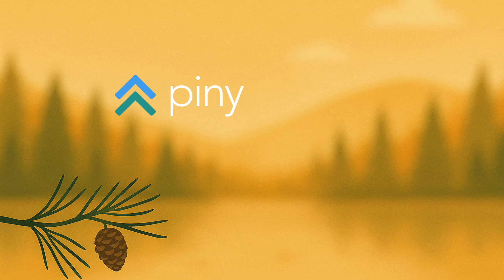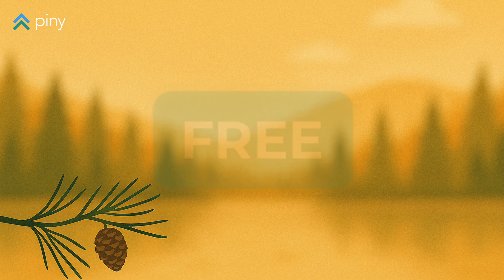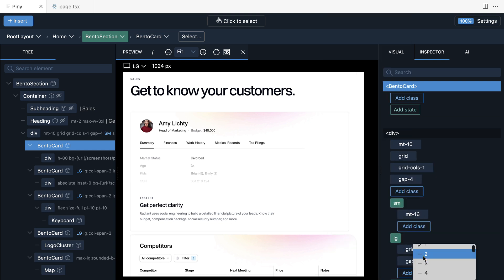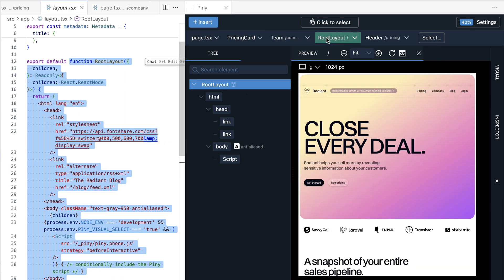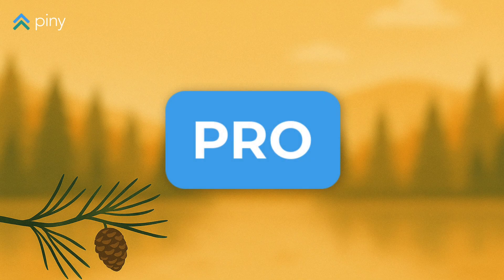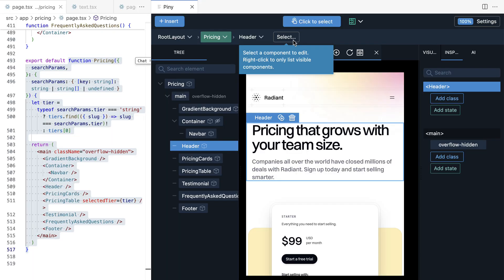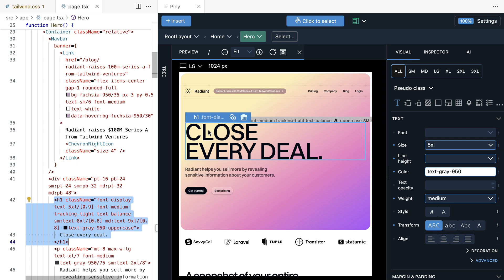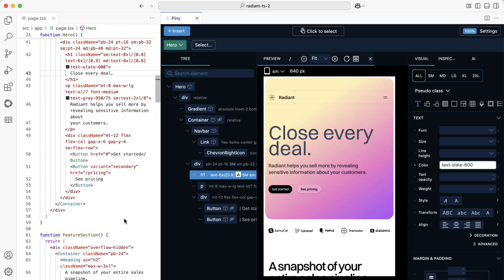Piny - Visual editor for Astro, React, Next & Tailwind for VS Code, Cursor and Windsurf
Meet Piny, the visual editor designed to supercharge your Astro, React, Next.js, and Tailwind CSS workflow, right inside your favorite IDE like Visual Studio Code, Cursor, or Windsurf!

Piny focuses on making Tailwind CSS styling intuitive and navigating complex projects effortless, without adding unnecessary abstractions or lock-in. All edits happen directly in your code.